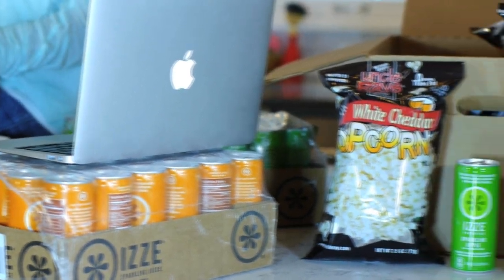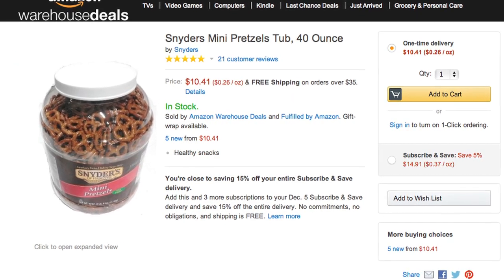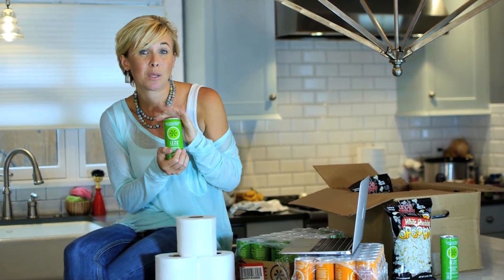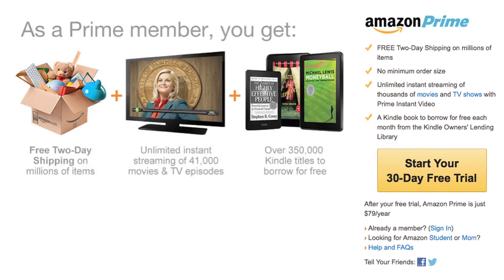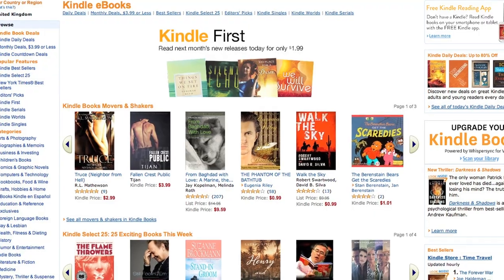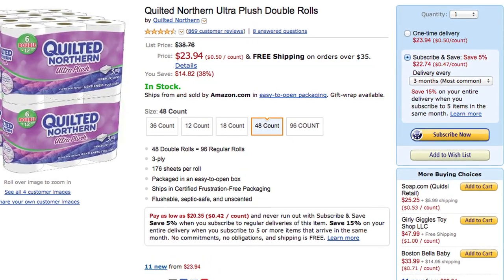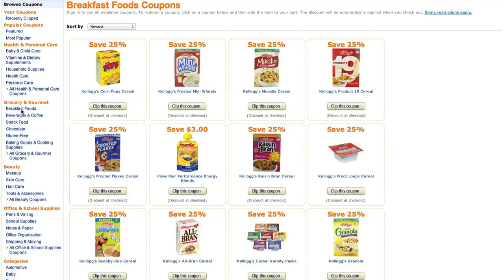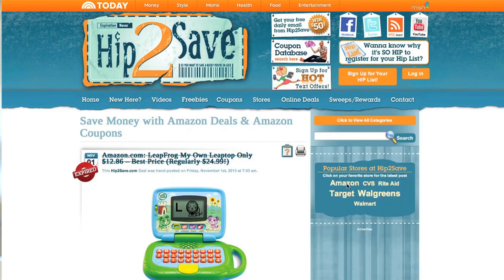How To Shop & Save With Amazon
This video is about how to shop and save with Amazon! Learning how to use Amazon can save you so much money! I'll show you the many ways and techniques I use when I'm Amazon deal shopping. You can get everything from groceries to toilet paper on the cheap and even get discounted items delivered to your door monthly! Some of the Amazon features I'll be discussing are: The Amazon warehouse deals section, Free super saver shipping for orders over $35, Amazon Prime, Free 2 day shipping, Amazon Mom, Subscribe and save program, Gold box deals, Lightning deals and Amazon Clippable coupons. The best part about Amazon is that you can stack all of these savings and discounts!